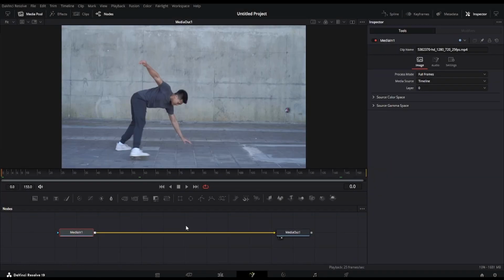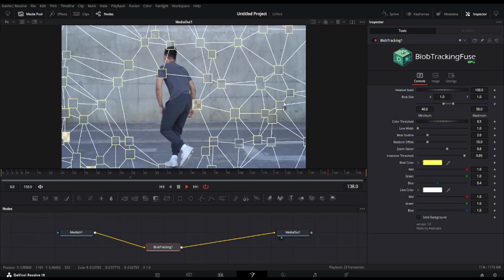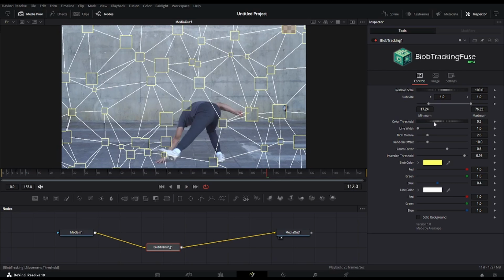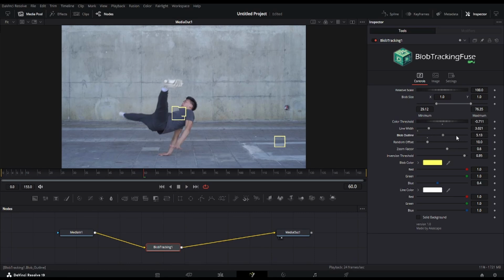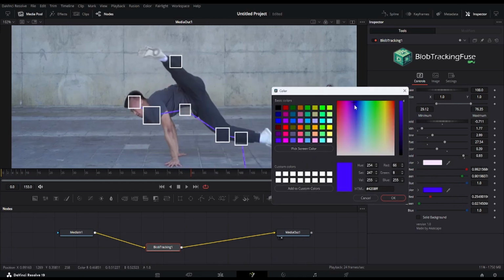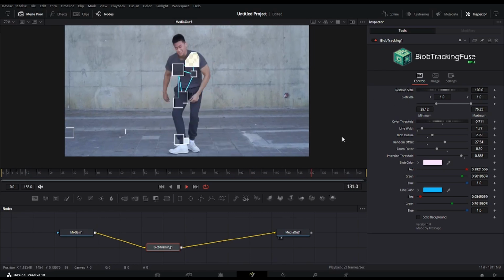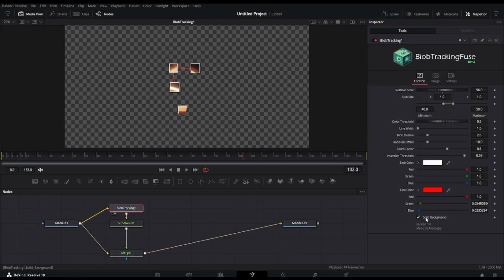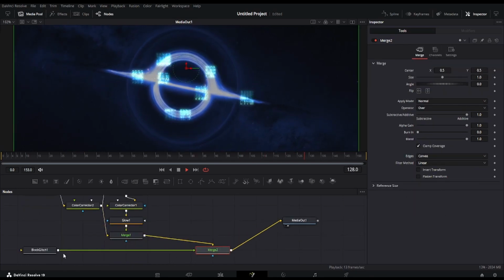How to create the Blob Tracking effect inside DaVinci Resolve Fusion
Unleash dynamic, abstract visual effects that intuitively react to motion and visual intensity within your footage! The Blob Tracking Fuse plugin for DaVinci Resolve offers a distinctive "blob tracking" aesthetic, transforming subtle shifts and vibrant areas into a mesmerizing, animated grid of lines and generative rectangles.